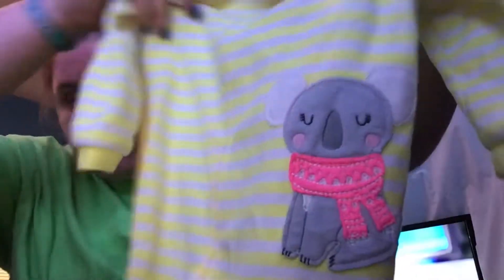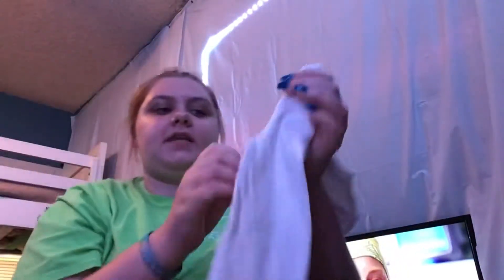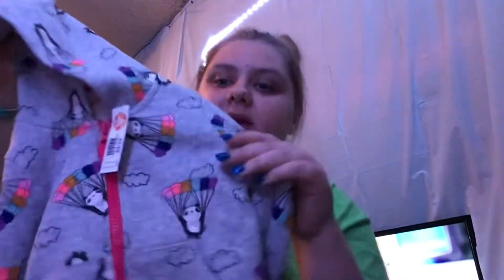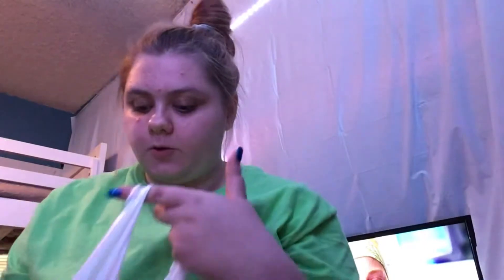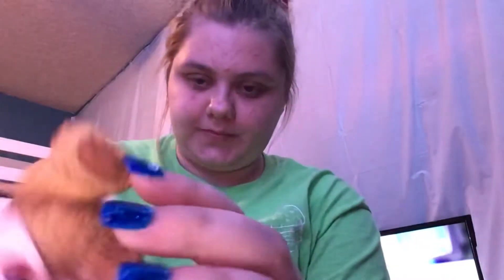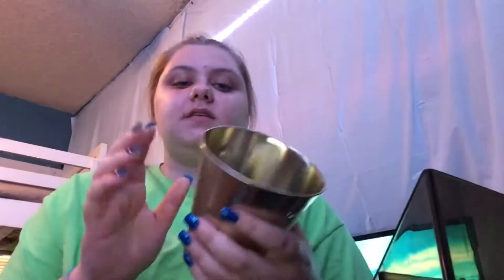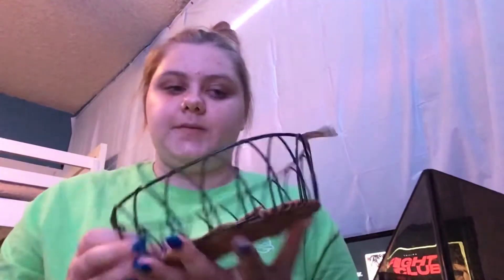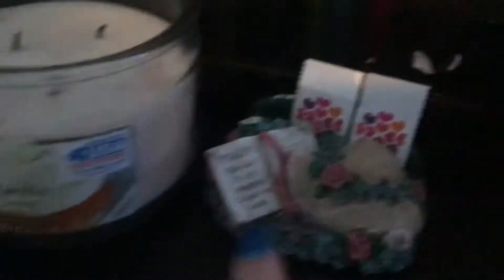Thrift store haul